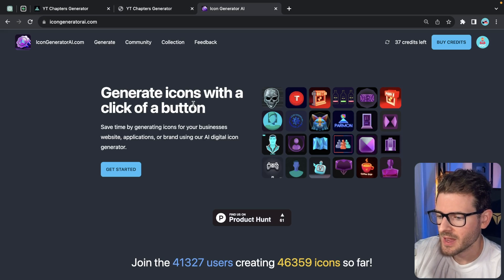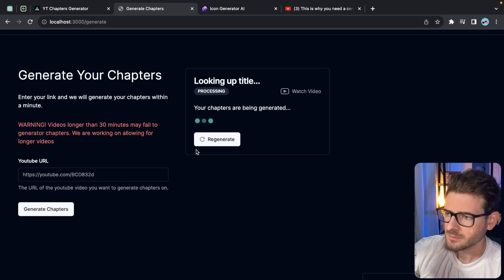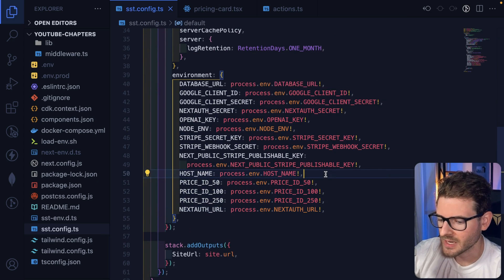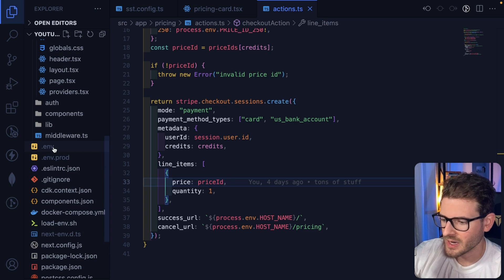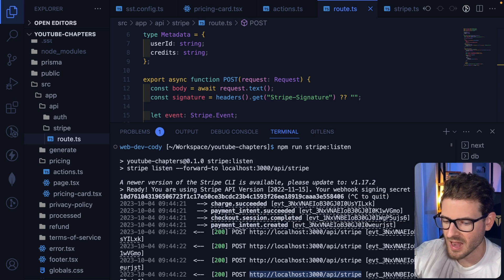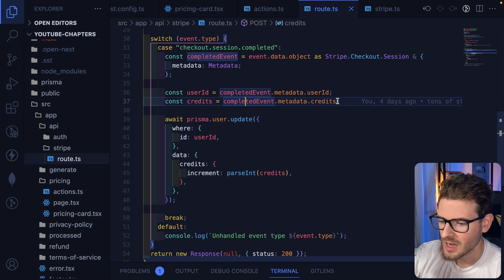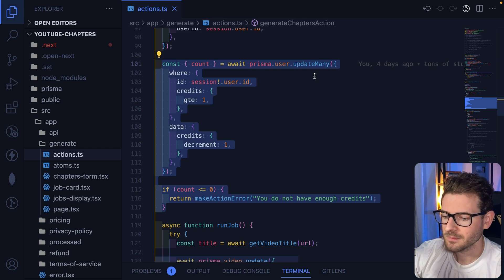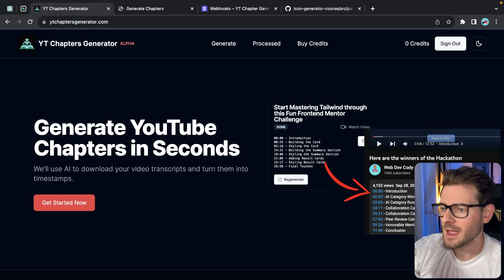How I implement a credit systems using stripe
00:00 - Setting up a credit system using Stripe
00:22 - Introducing the YT chaptersgenerator.com side project
01:06 - Generating timestamps for YouTube videos
01:48 - Walking through the code for the buy credits page
03:43 - Using Stripe to buy credits
04:12 - Setting up the Stripe webhook dashboard
05:01 - Handling webhook events from Stripe
06:54 - Updating user credits in the Prisma model
07:26 - Buying chapters and decrementing credits
08:39 - Conclusion and invitation to try the side project